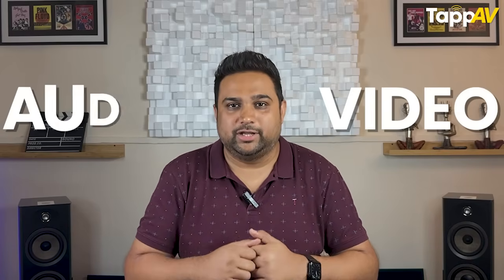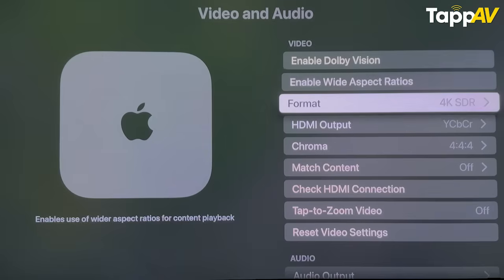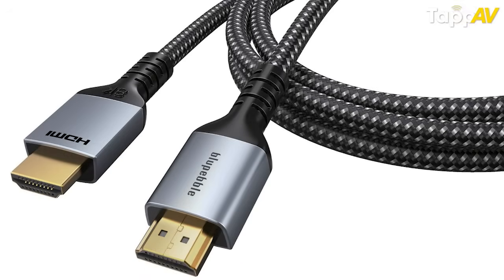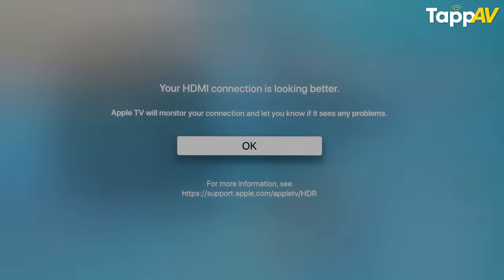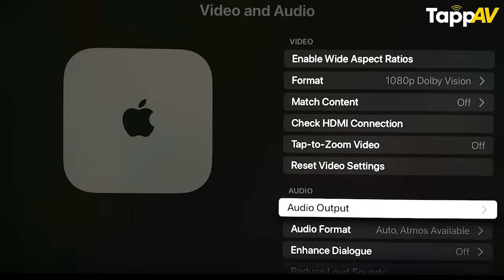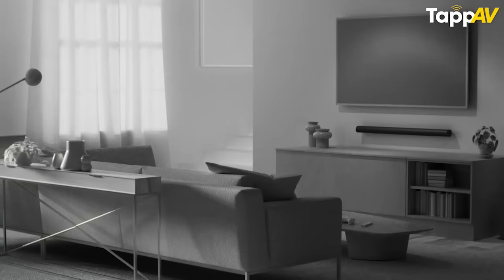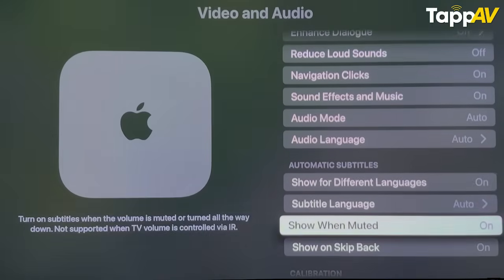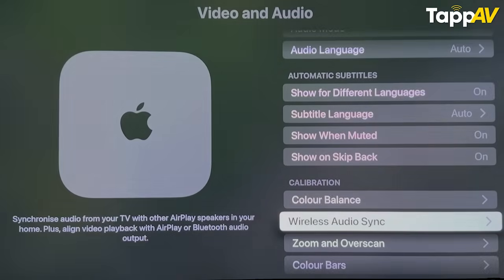Correct Your Apple TV Settings – It Changes Everything!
Setting up your Apple TV 4K the right way can make a big difference in picture and sound quality. In this video, we’ll show you the best Apple TV settings to get the most out of your TV or home theater setup in 2025.
Here’s what we cover:
1. Video format settings (like 4K SDR at 60 fps)
2. Match Content settings: Match Dynamic Range & Match Frame Rate
3. Chroma settings (4:4:4 vs 4:2:0 explained)
4. How to check HDMI cable compatibility
5. Audio output options (soundbar, stereo, surround, AirPods, etc.)
6. When to use “Reduce Loud Sounds”
7. Why you should keep the audio format on Auto
8. Color Balance calibration using iPhone (TV only)
9. Wireless Audio Sync for reducing audio lag (TV & projector)
10. Manual color tuning using Color Bars
Whether you're watching movies, streaming shows, or gaming, these settings help you get the best experience from your Apple TV 4K.

00:00 - Intro